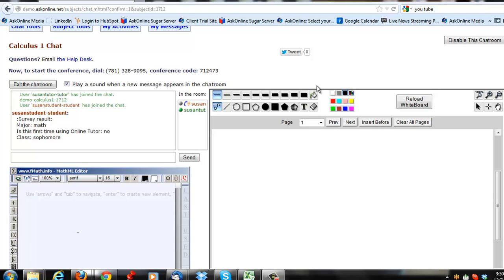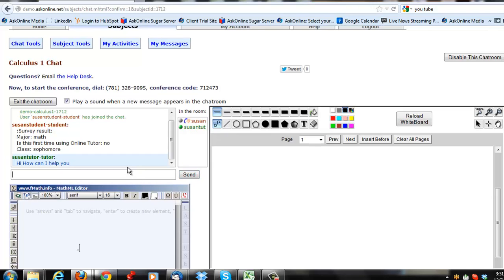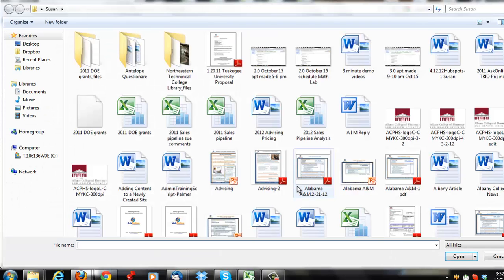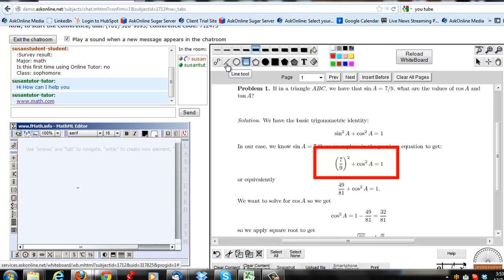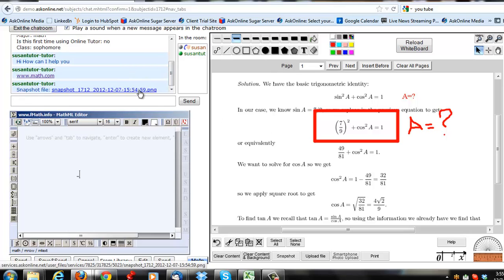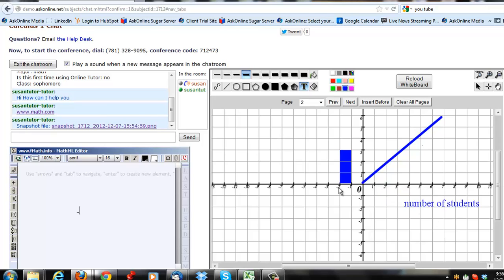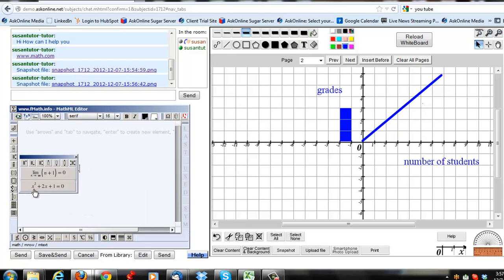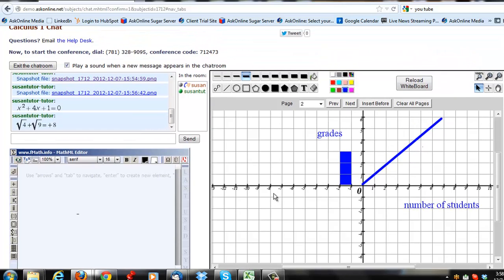Calculas Chat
AskOnline Math Chat